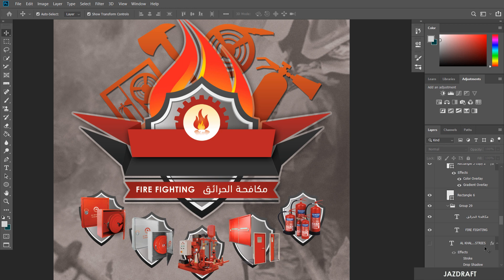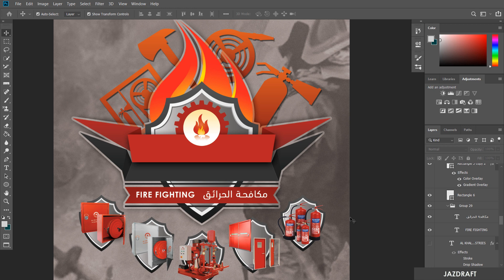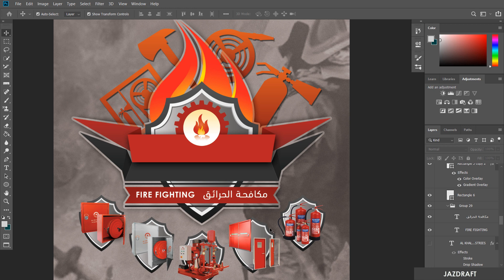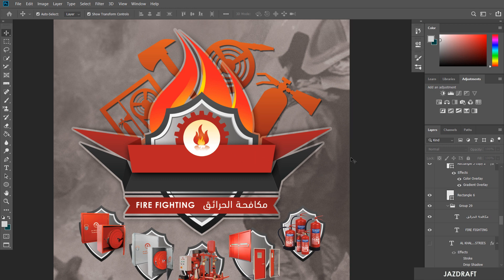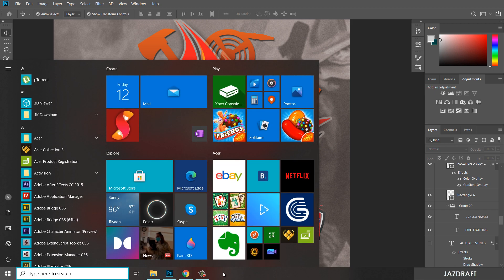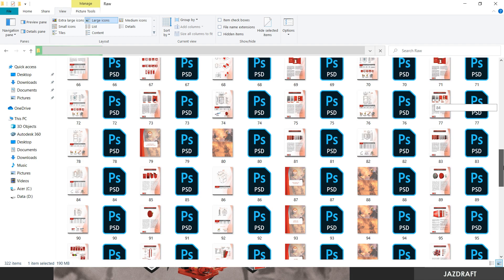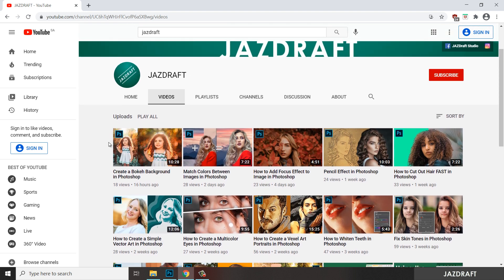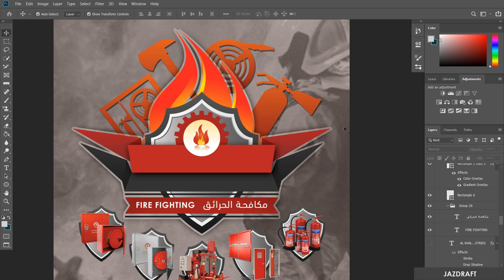Photoshop CC 2021 for Beginners - (001) - Introduction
Adobe Photoshop,
Photoshop Tutorials,

ADOBE PHOTOSHOP CC 2021 FOR BEGINNERS SERIES